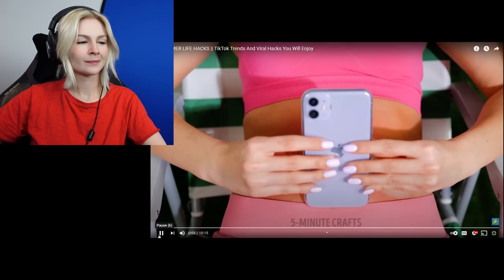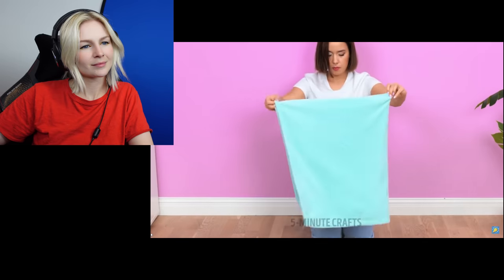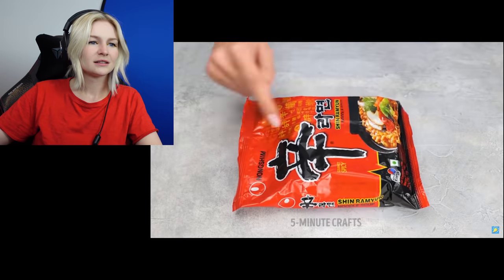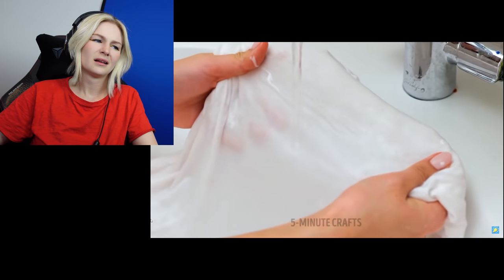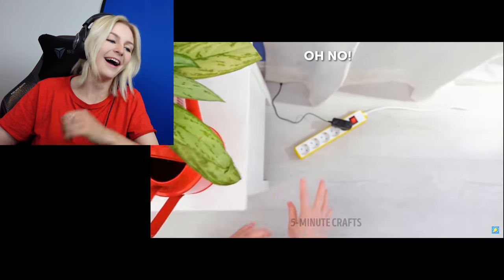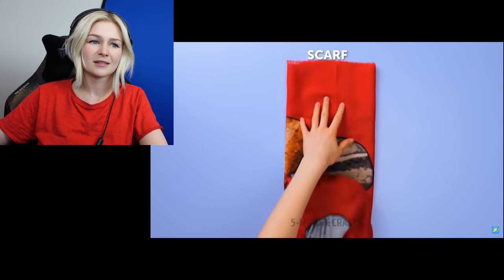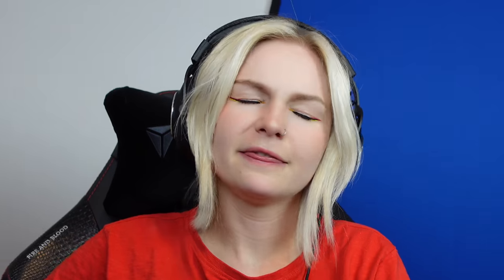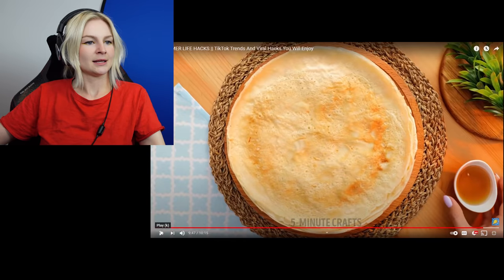DUMBEST 5 Minute Crafts | React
These are so entertaining and so infuriating at the same time. Hope you enjoyed the video! Let me know what else you guys want me to react to in the comments bellow!